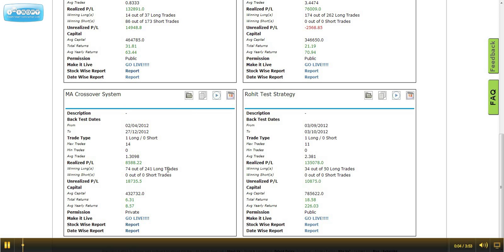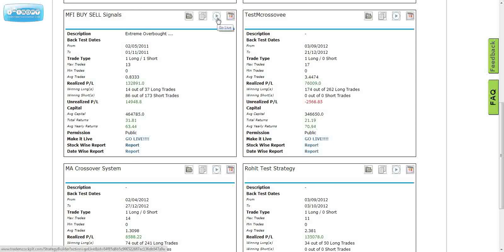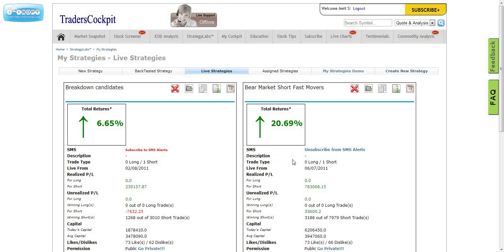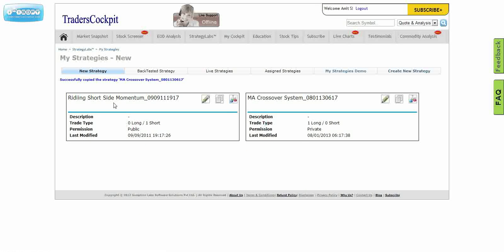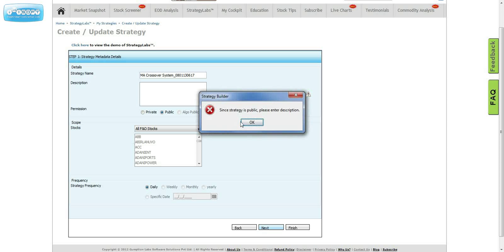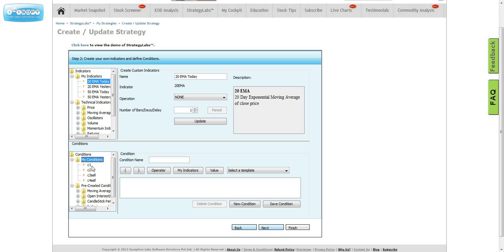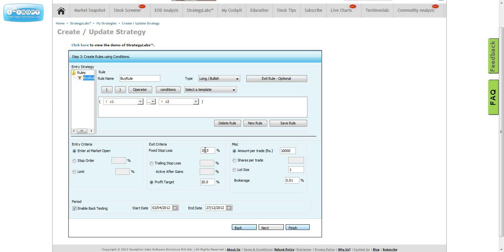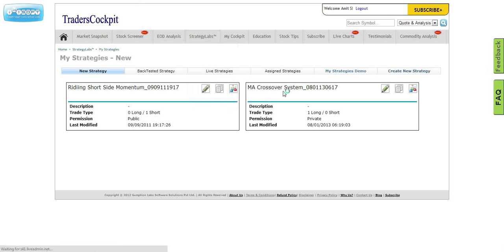BackTest Trading System - Part 2/2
In this video we will learn Bactesting Trading System , Advantages of using Trading system and Strategies, How to Create Trading Systems.